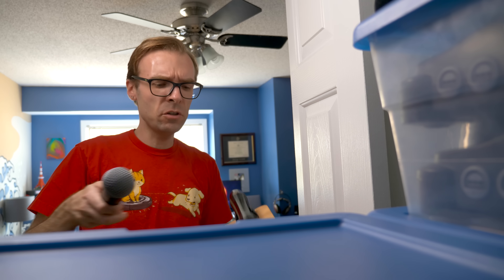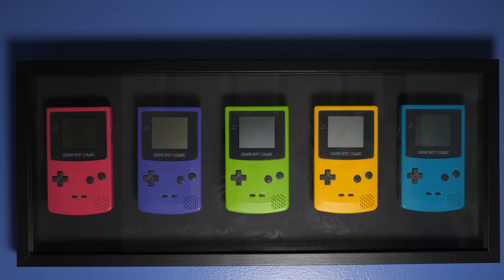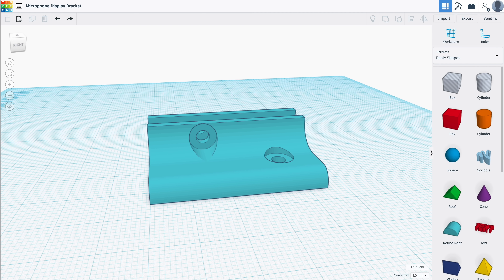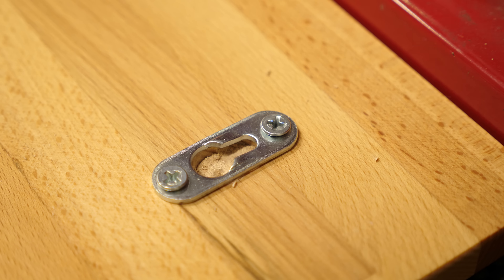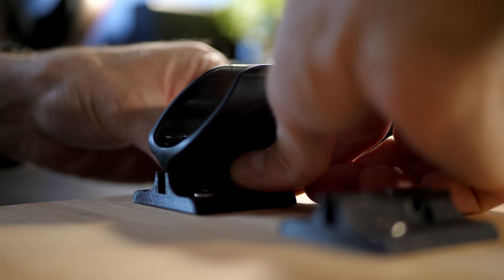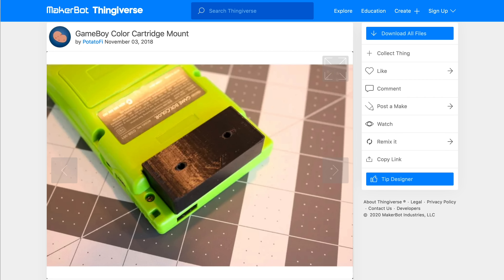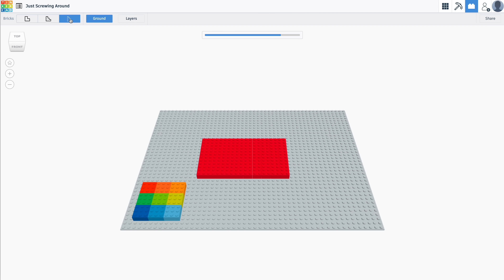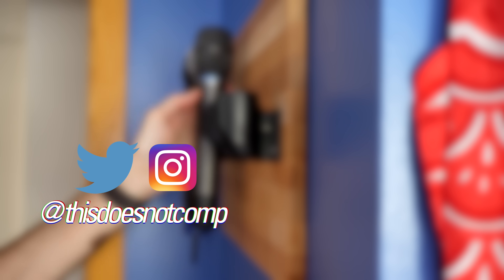Learning Basic 3D Printing (by Making a Wall Display)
I wanted to show off some equipment in the form of a wall display. While I could have probably pulled it off using off-the-shelf bits and pieces, I tried my hand at designing a custom, 3D-printed bracket...and now I'm hooked.